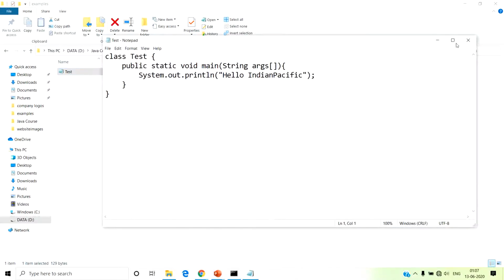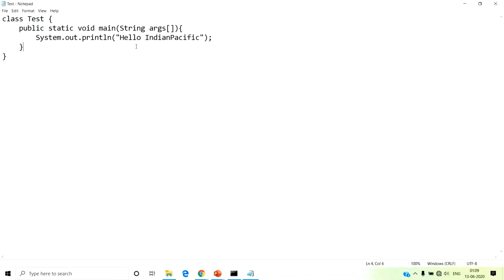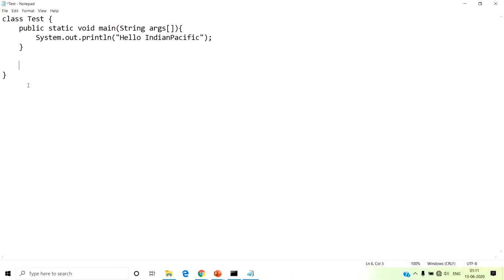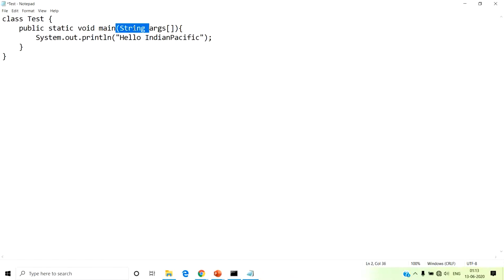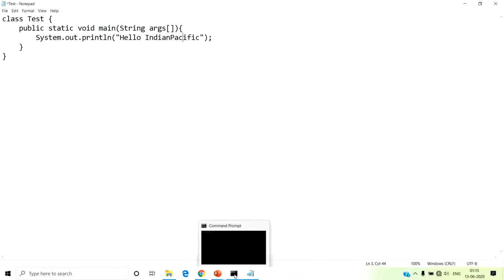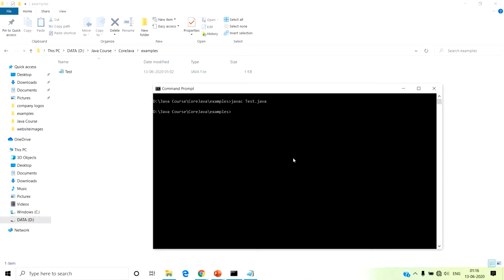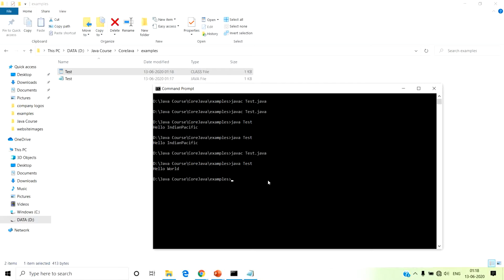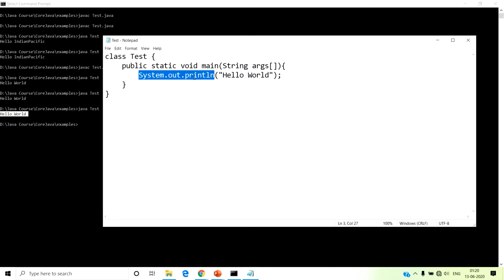hello world java program. Java with Interview Questions.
Free Online Java, Spring Boot, Hibernate, Microservices, React, Angular, and LiferayTraining.
We are providing content that is helpful for people who want to be Java Developer, Java Fullstack Developer with react and angular, and Liferay Developer.
Our video also helps to crack the software company interview by providing interview preparation for Java Software engineer.